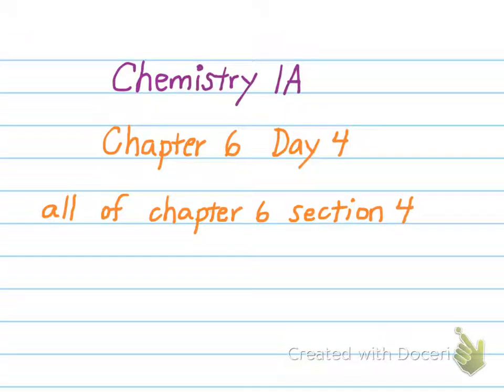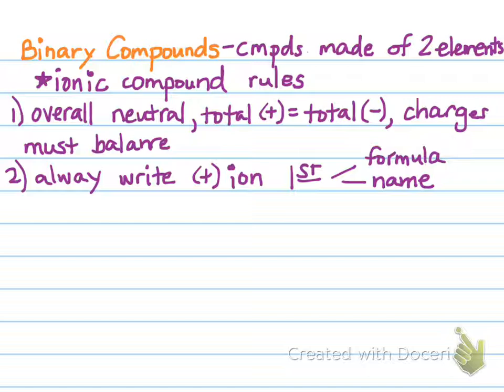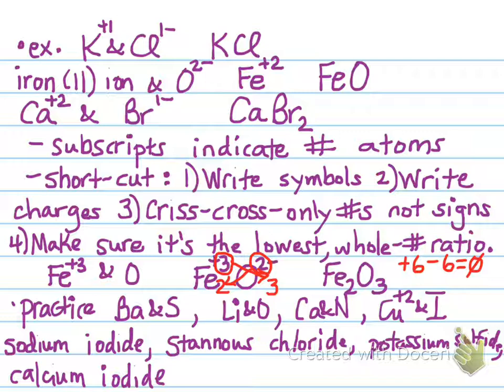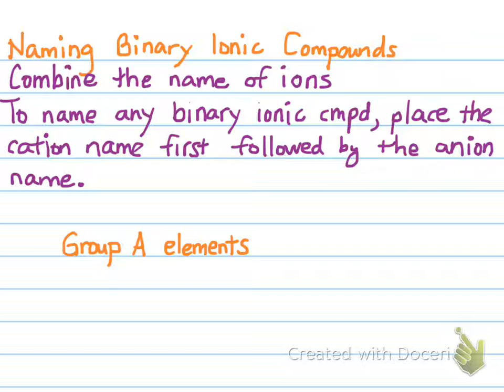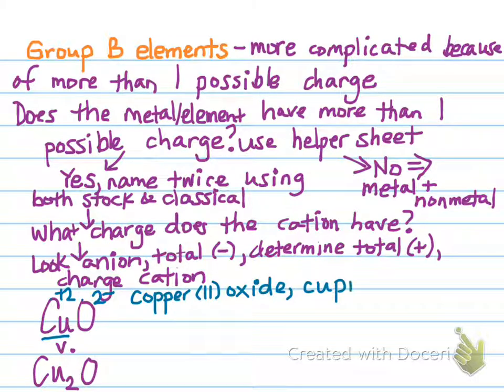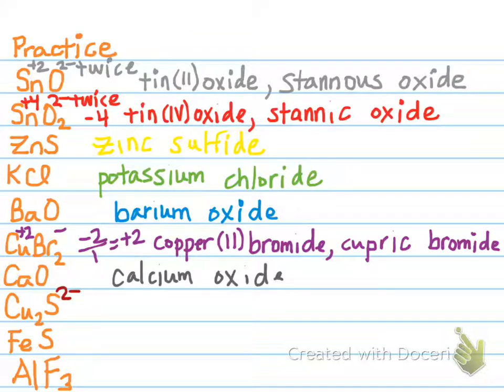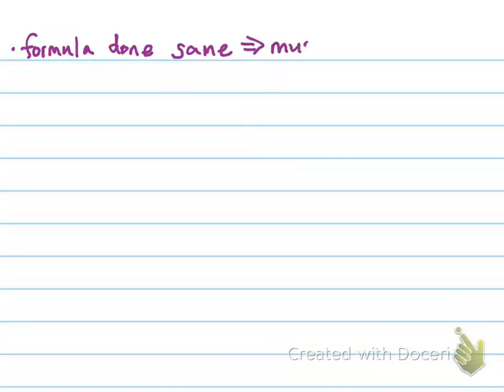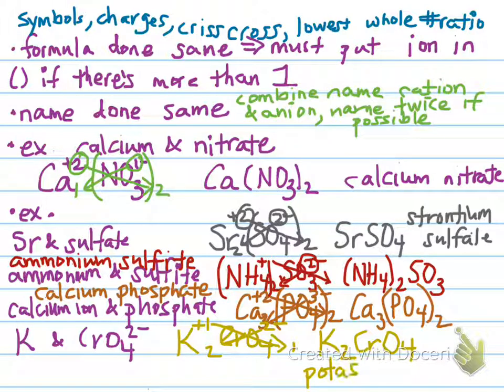C1A Chapter 6 Day 4